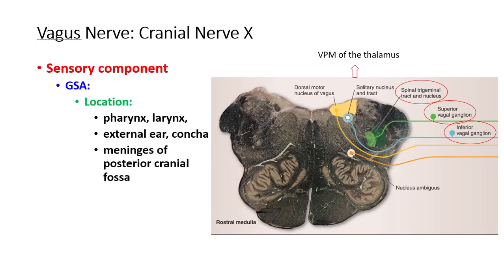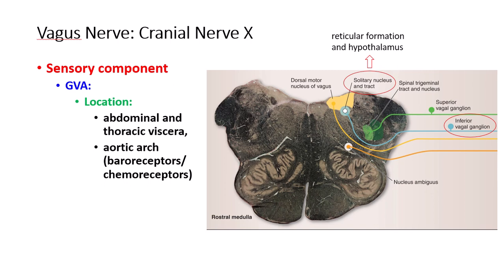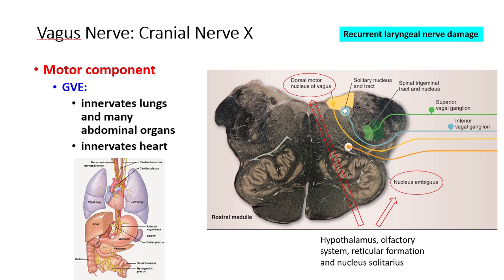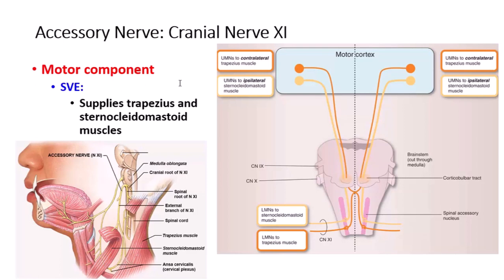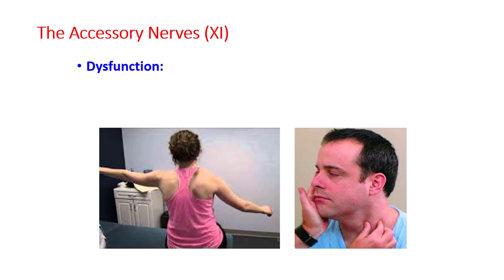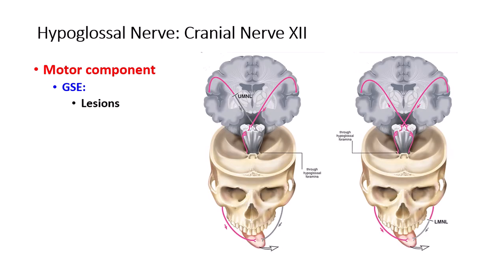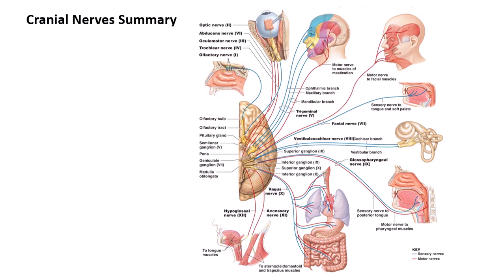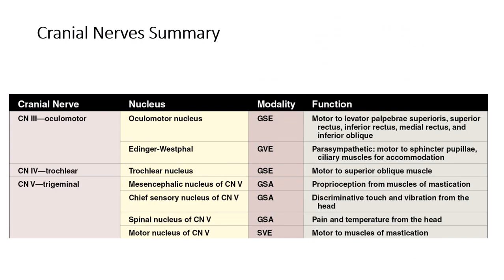Cranial Nerves 10-12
The video is a review of the following topics:
- Cranial nerve X: Vegas nerve
- Cranial nerve XI: accessory nerve
- Cranial nerve XII: hypoglossal nerve
- Summary of all cranial nerves

This video is more suitable for graduate students, medical students, USMLE preparation, and other health-care professions.